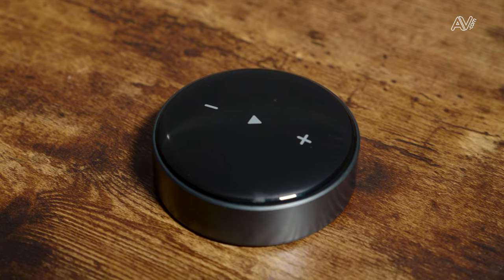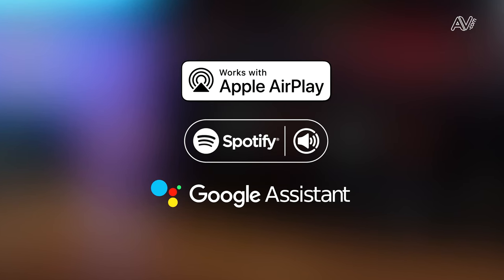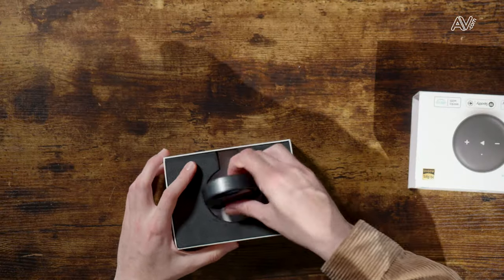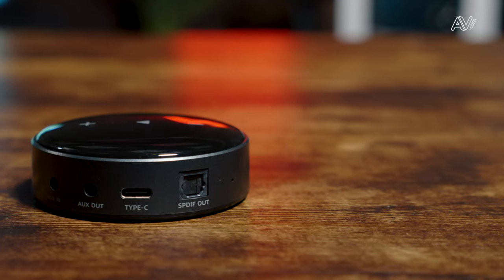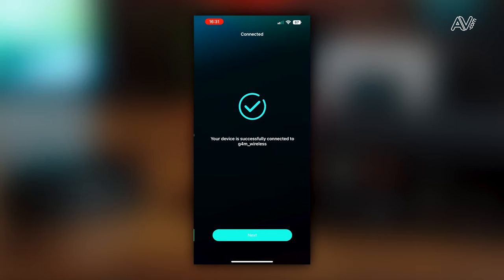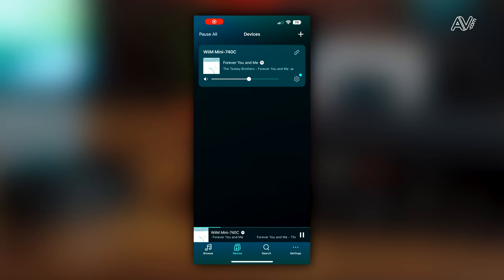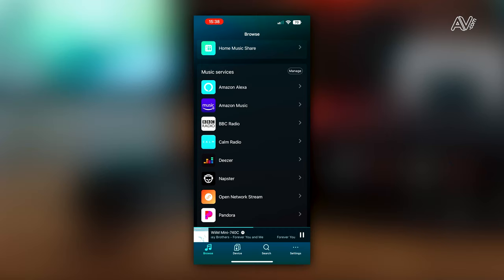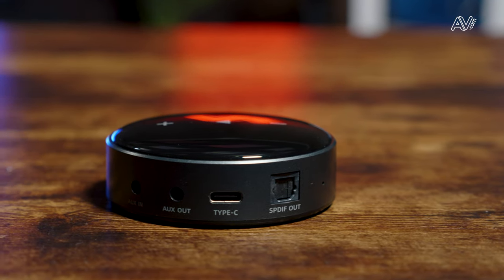Turn any Hi-Fi Smart with WiiM Audio Network Streamers | AV.com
In this video we take a look at a pair of network streamers that promise to disrupt what audiophiles thought they knew about network streaming. The WiiM range of network streamers brings great sound quality, ease of use and extensive streaming service support to the masses in their affordable range of network streamers.

If you want to bring your hi-fi into the modern age without busting the bank, then this video will be for you!

Chapters:
00:00 Introduction
00:26 WiiM Mini
04:00 WiiM Home App
05:11 WiiM Pro
07:33 Sound Quality
08:27 User Experience Tips & Tricks
09:33 Conclusion

We want to give you the complete solution for purchasing your new AV equipment. From initial sales query to after-sales care, AV.com is committed to being competitive, offering a wide range of expanding products from the industry’s biggest names at great prices and delivering your order quickly and efficiently. Regardless of what product or service you might need, AV.com is dedicated to providing excellent service throughout your journey to make every purchase special.

✅ Fast Dispatch
✅ Flexible and reliable delivery
✅ Accurate stock information
✅ Peace of mind
✅ Regular order updates
✅ Excellent customer service
✅ Over a decade online
✅ Competitive prices
✅ Secure website
✅ High-end showroom